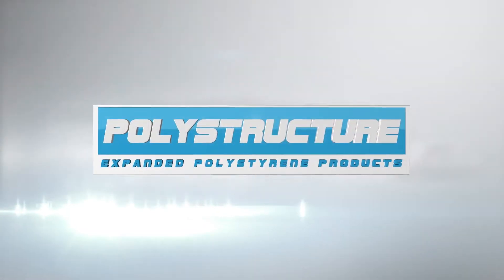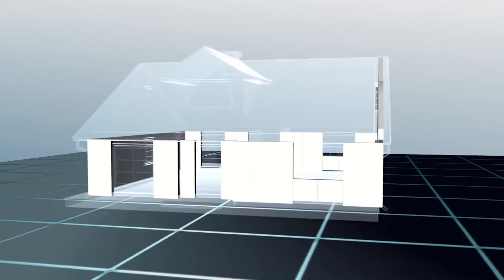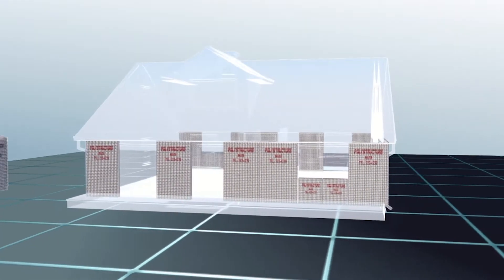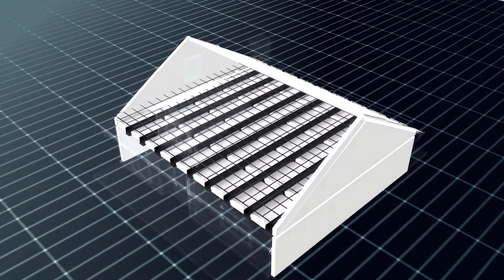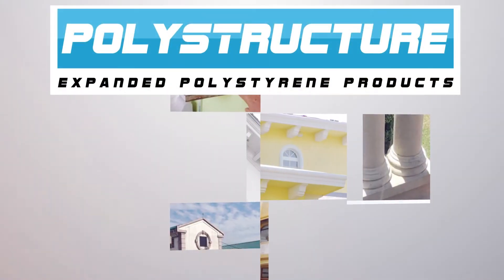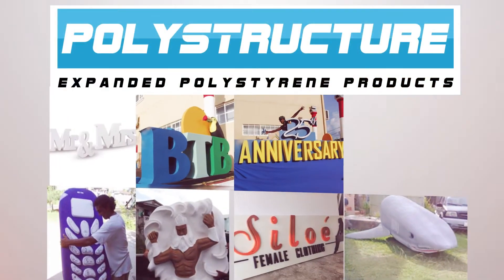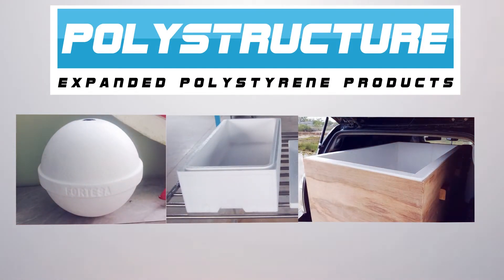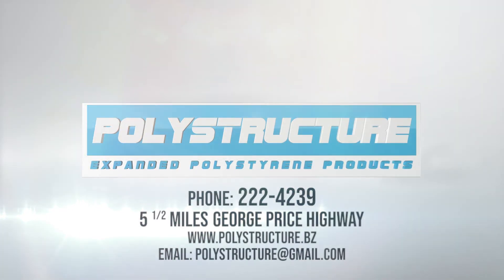Polystructure General ad Official